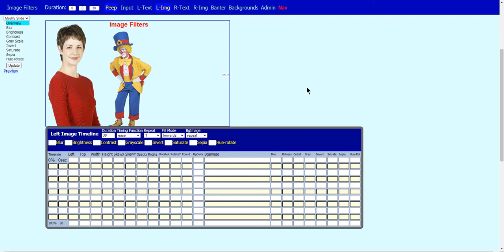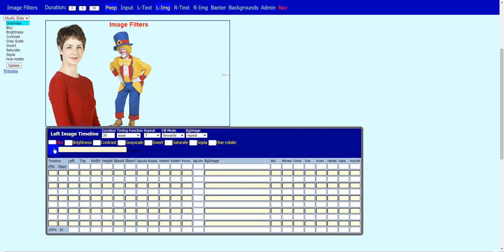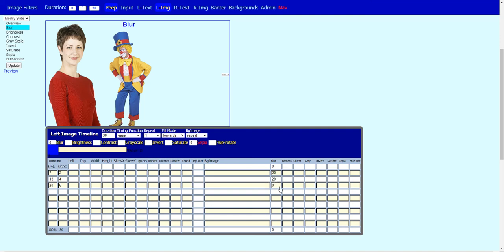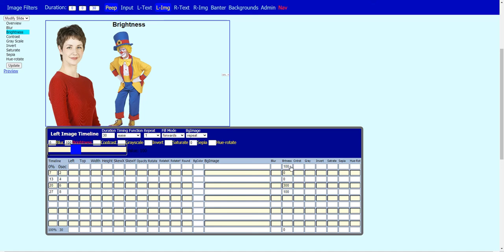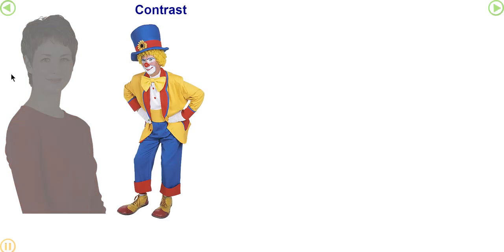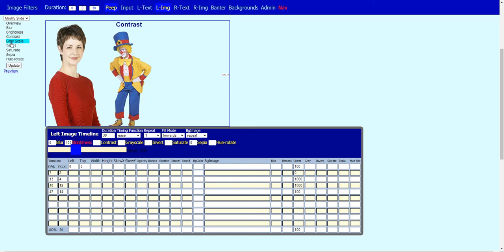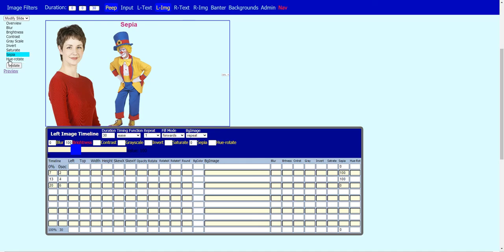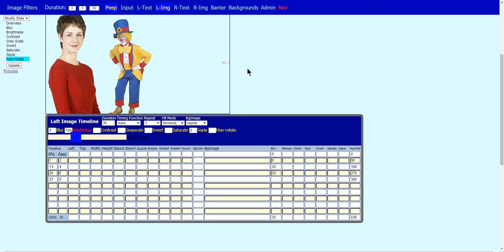ZapTheater Image Filters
ZapTheater CSS image filters are similar to Photoshop image filters.  The big difference is that ZapTheater image filters are dynamic, they can be animated while the slide is playiing.